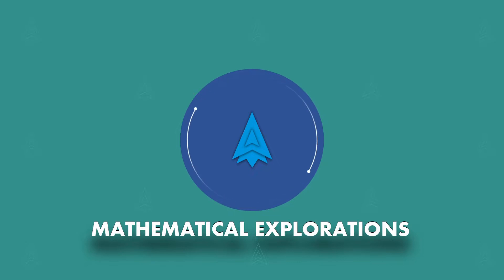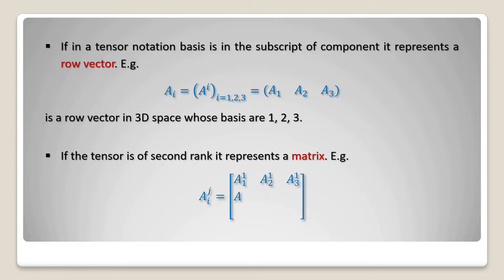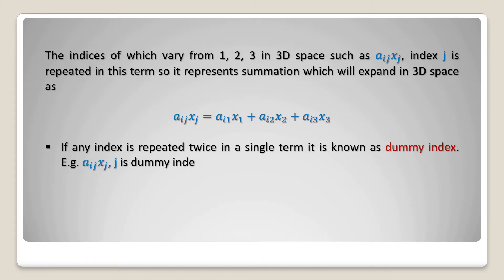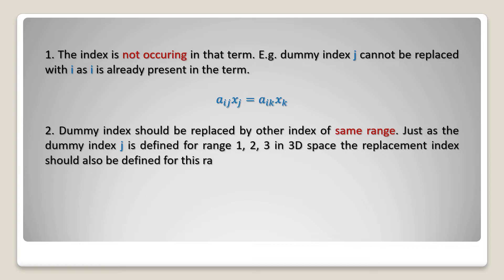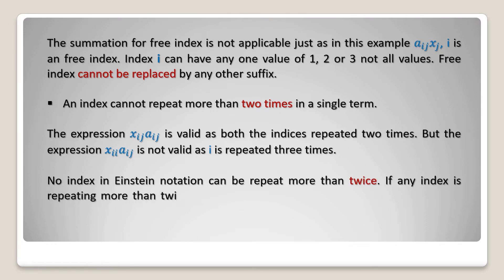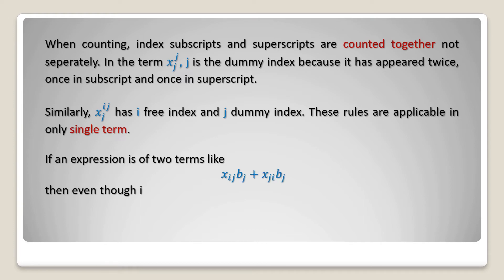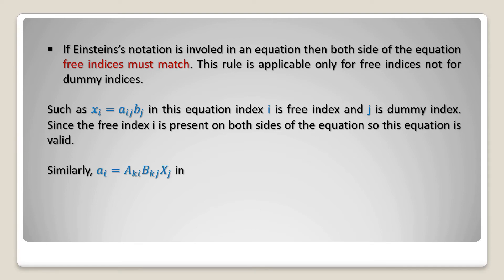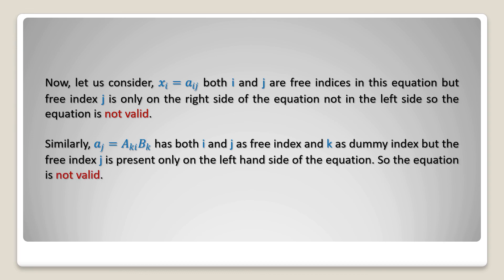Basic Rules of Tensor Notation || Mathematical Explorations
In this video, we are going to discuss about basic rules of tensor notation.